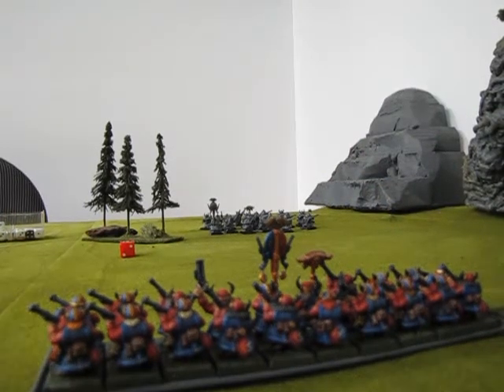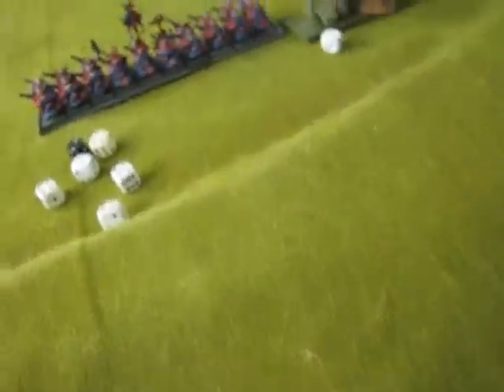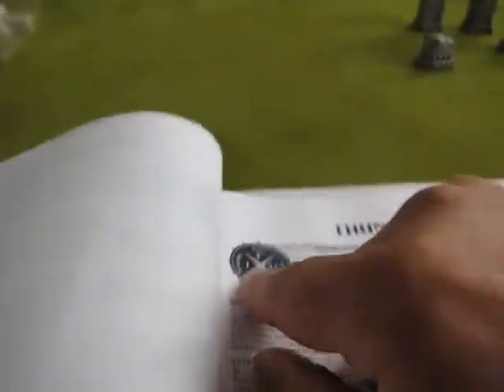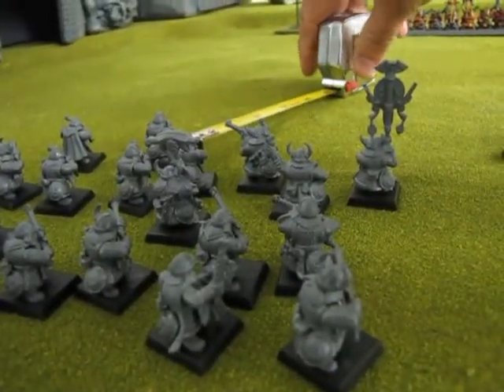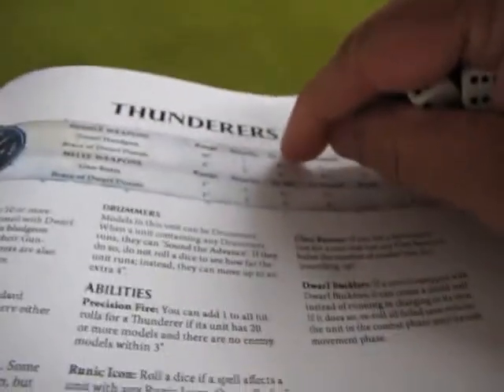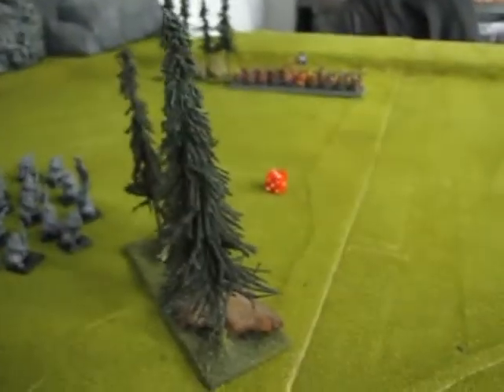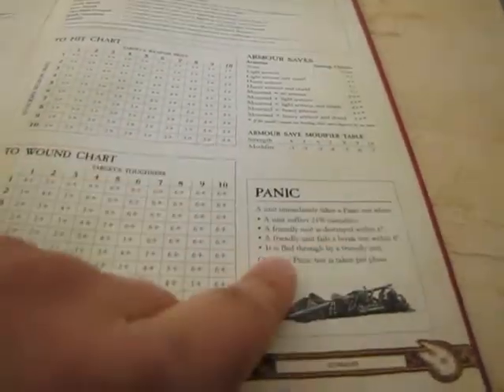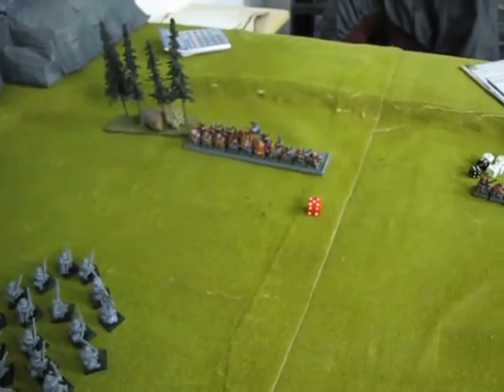Age of Sigmar vs 8th Edition - Video 3